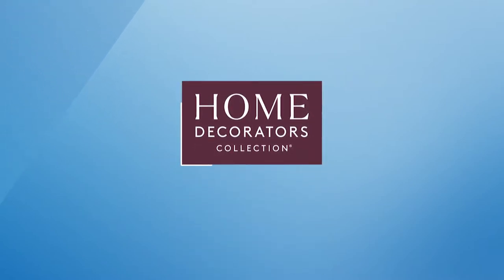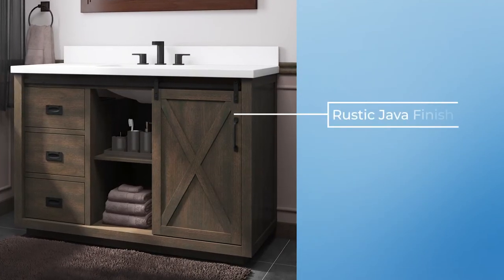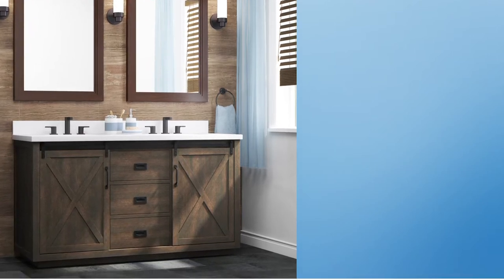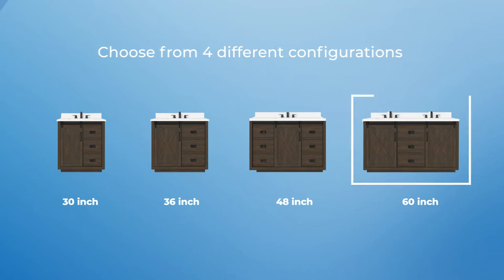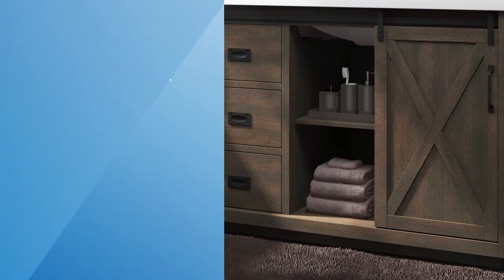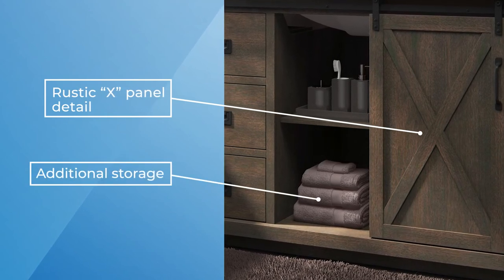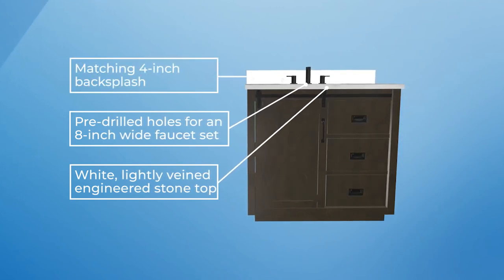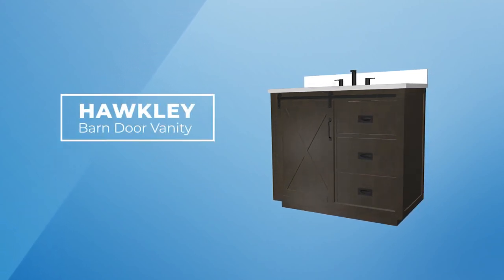Hawkley Barn Door Vanity Family Marketing Video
Manufactured by Whalen Furniture under the Home Depot private label brand Home Decorators